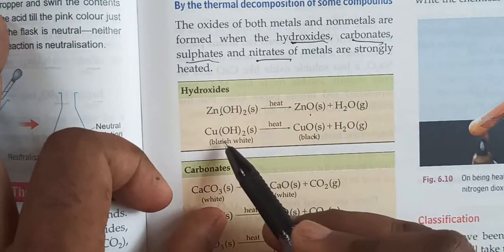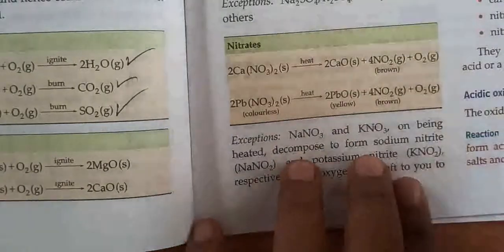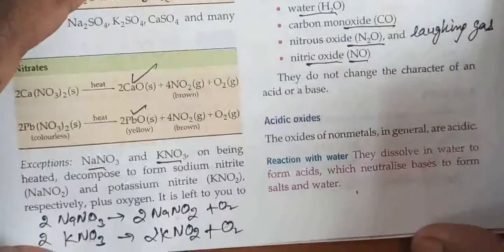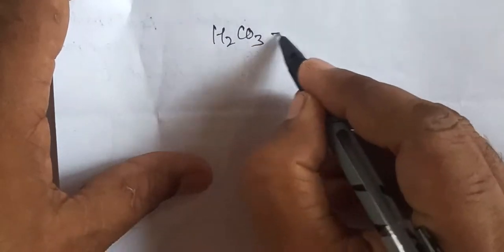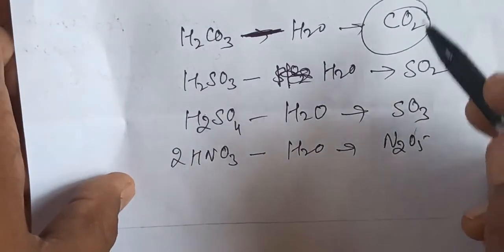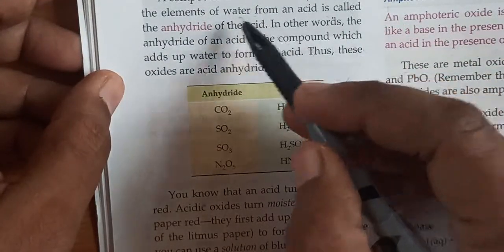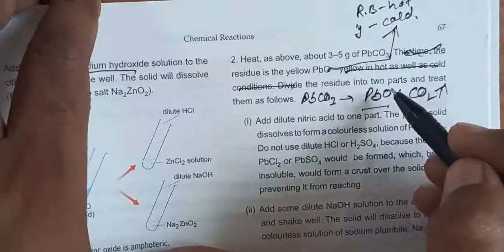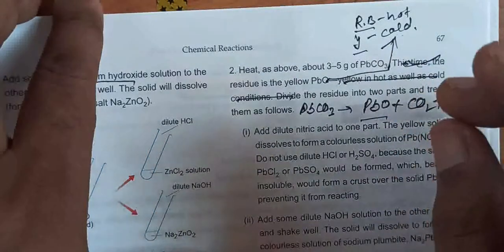Ch-Chemical Reaction, Oxides and their nature,ICSE Chemistry,STD VIII.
Preparation of oxides, Classification of oxides